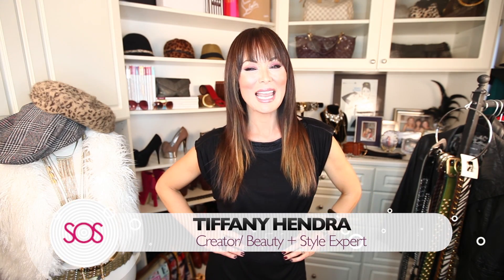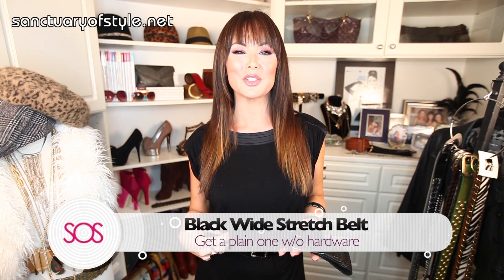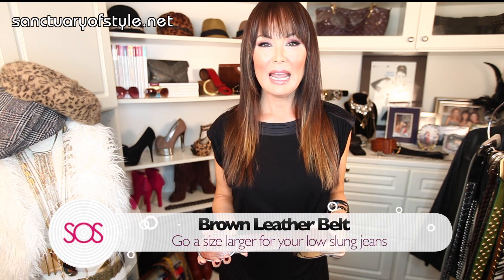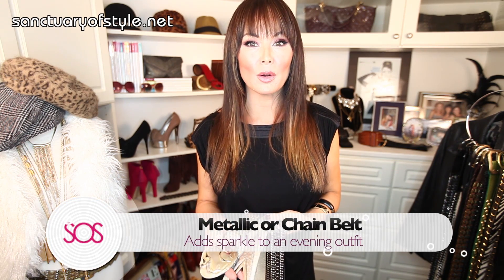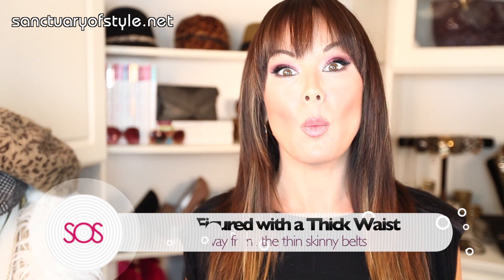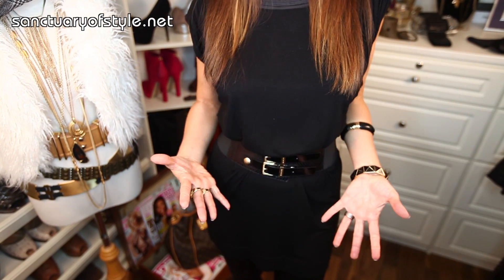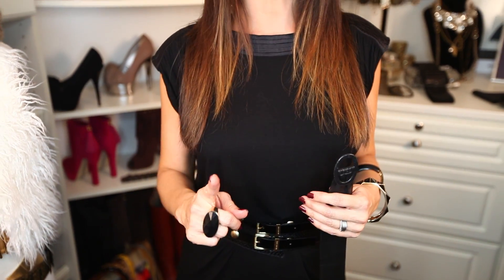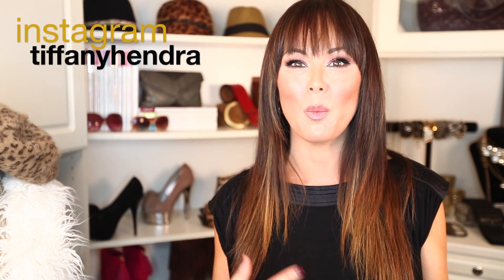BELTS 101: Must Haves + Best Styles for your Waist Type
in today's video I share my obsession with belts and believe they are the exclamation point to a great outfit!